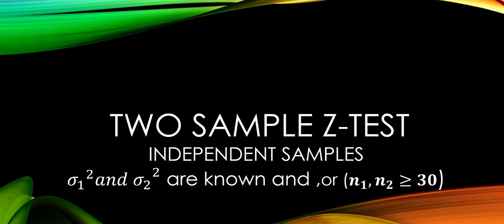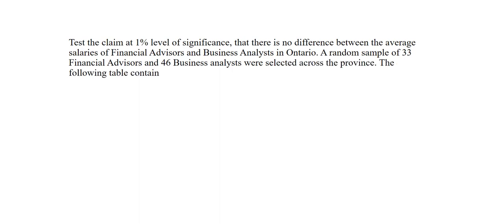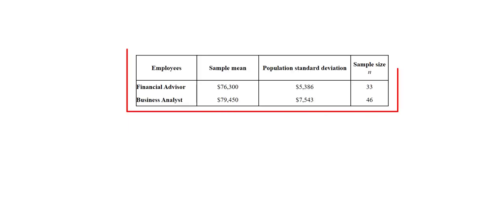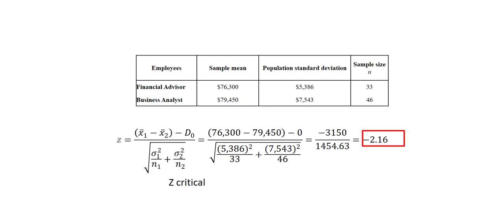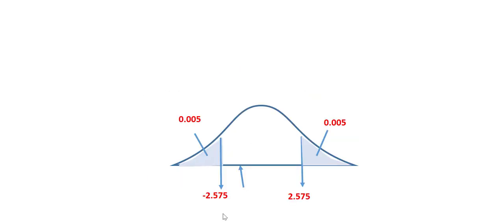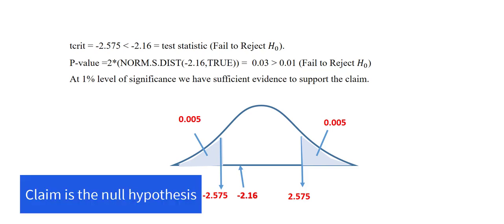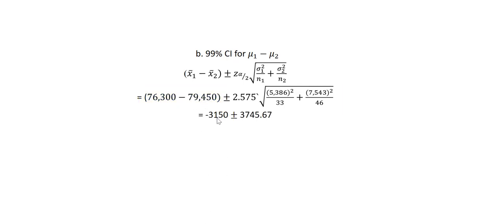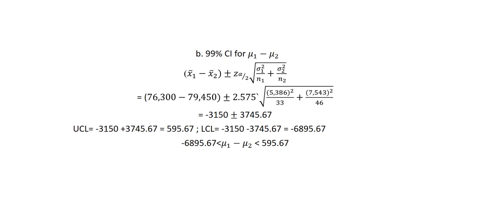2 sample z test for testing the difference between 2 population means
This video describes how to perform a 2 sample z-test. It describes how to test the difference between 2 population means.